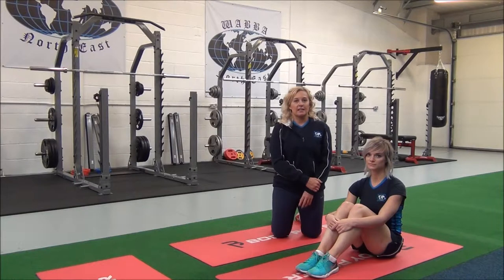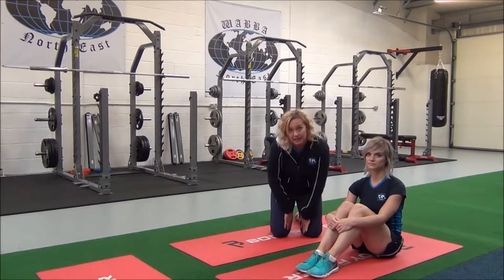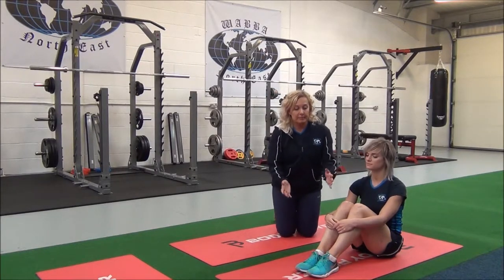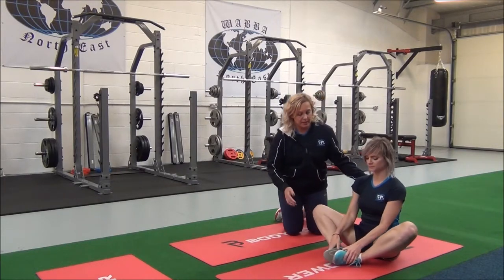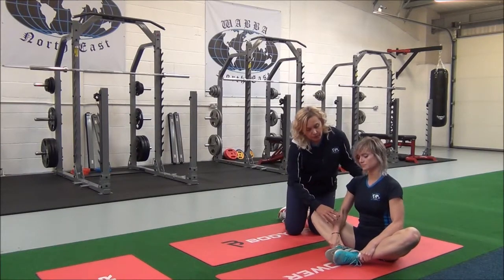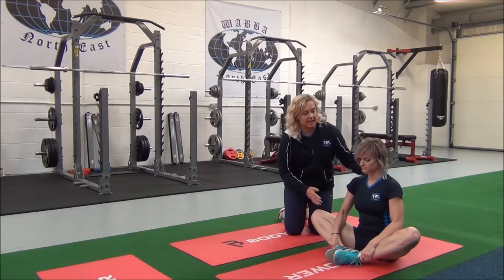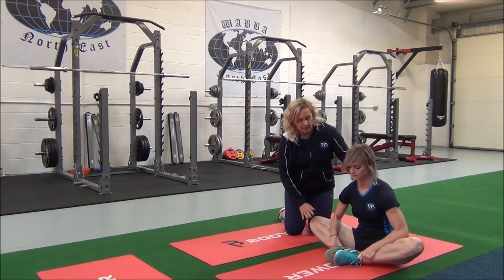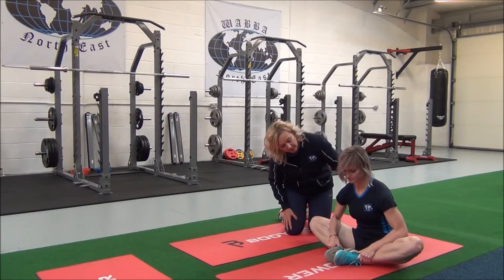WABBA Seated Adductor Stretch